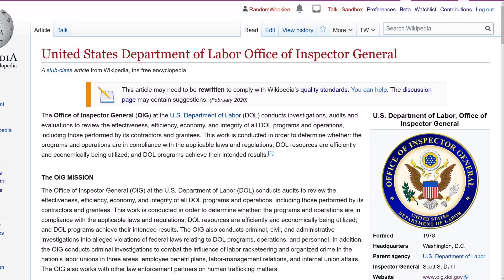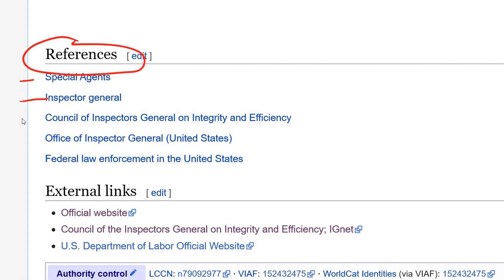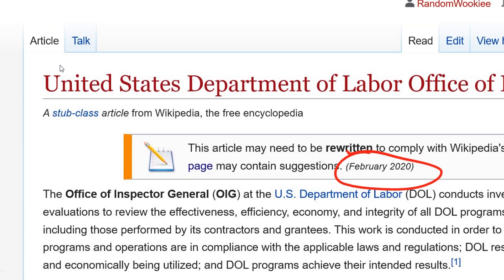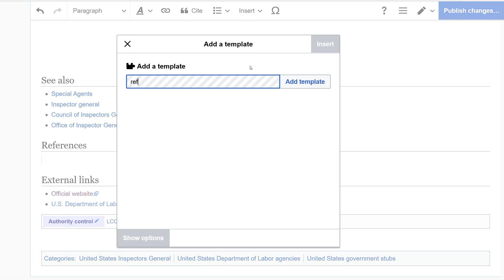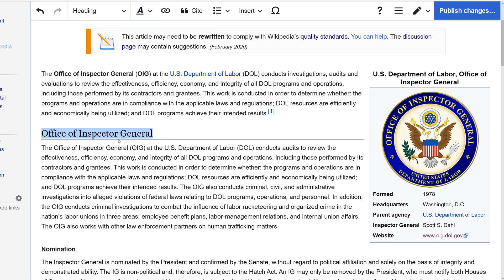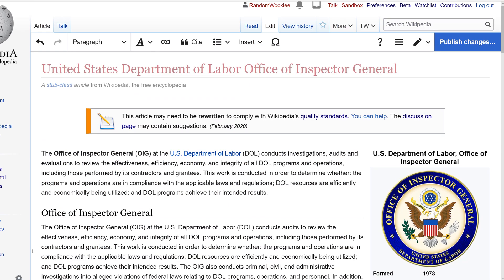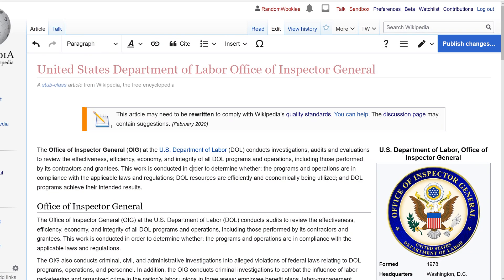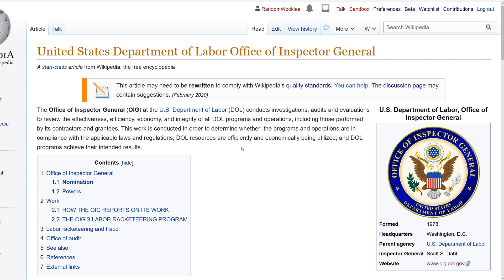Clean Up Copy and Pasted Wikipedia Article | Editing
I found an article that was made up entirely of copy and pasted material. We begin the clean up process with analysis and then basic formatting.